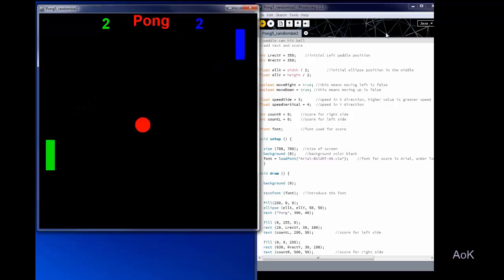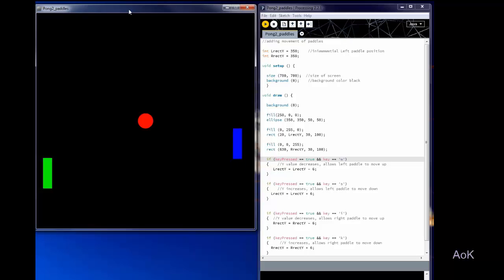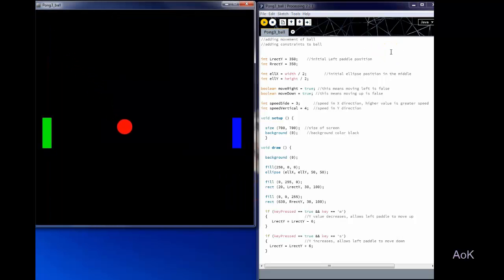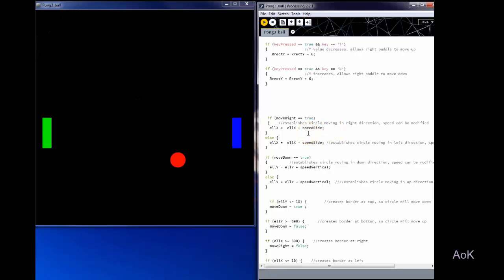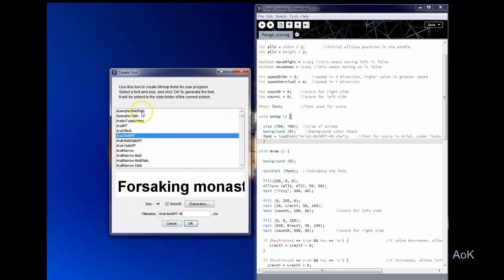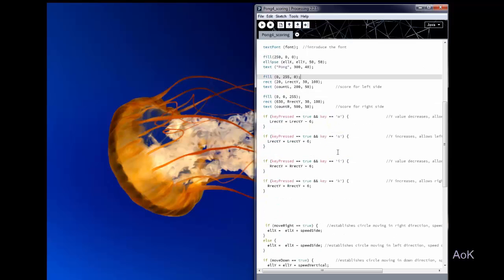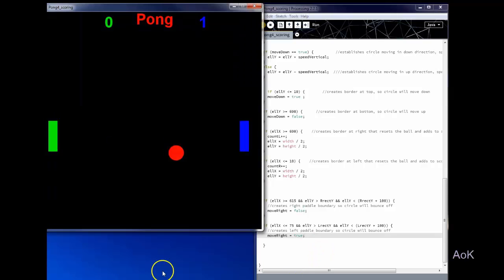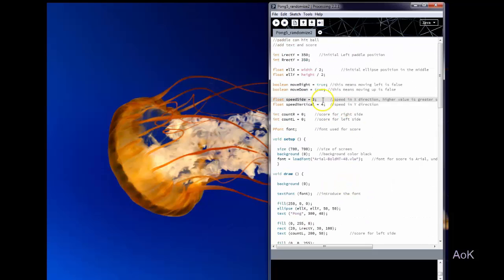Processing to make Pong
This tutorial explains how to use the free Processing computer language to code for the simple computer game Pong.